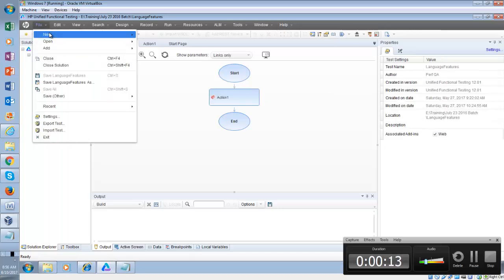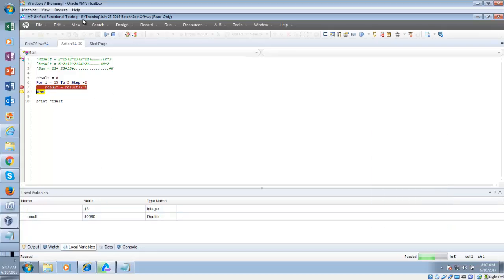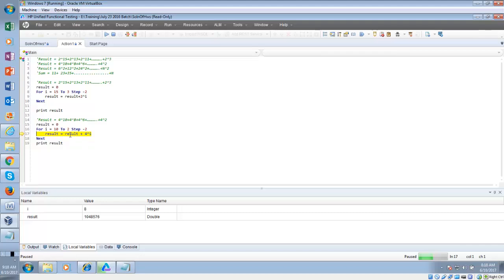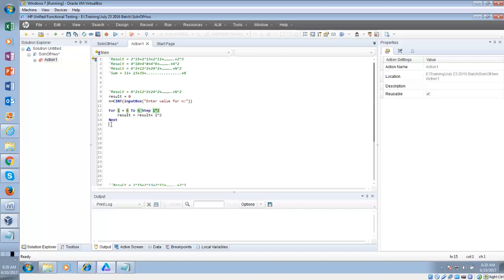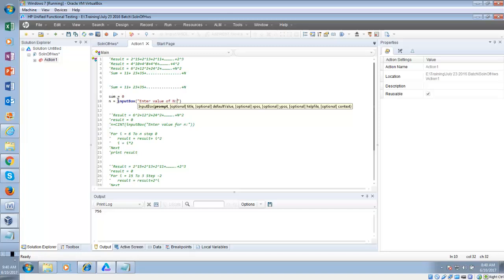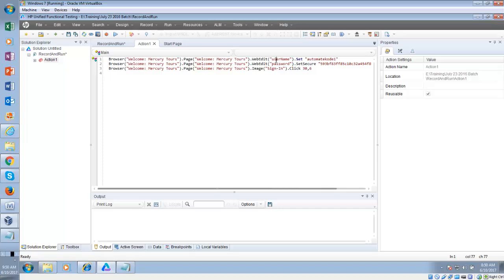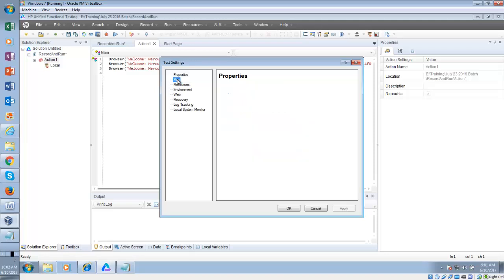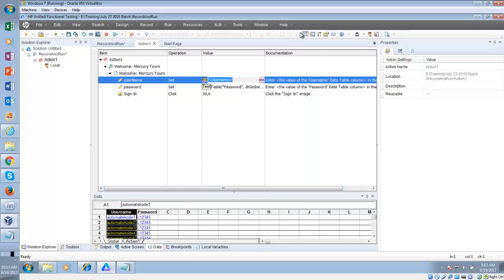Looping Record and Run Settings and Parameterization